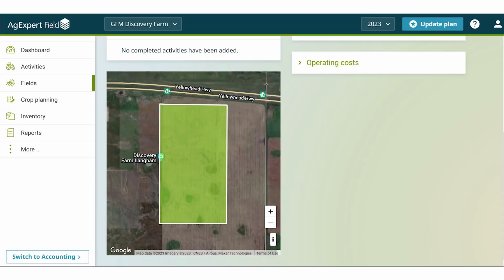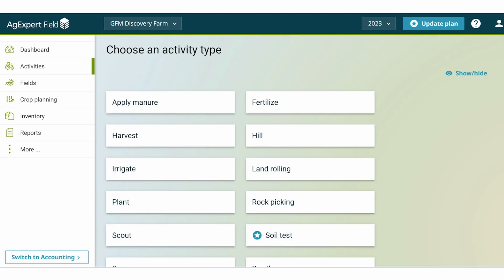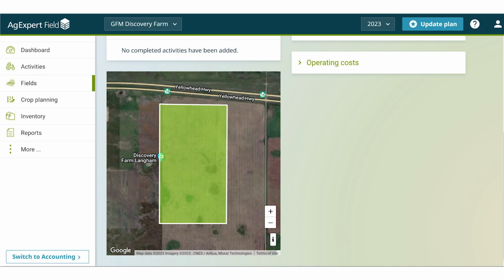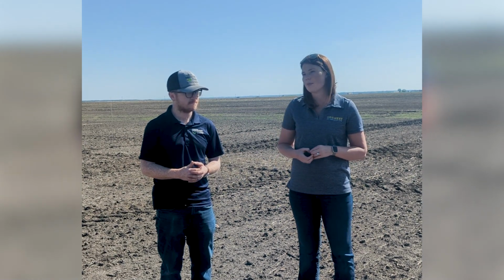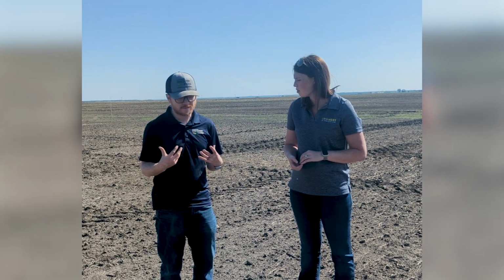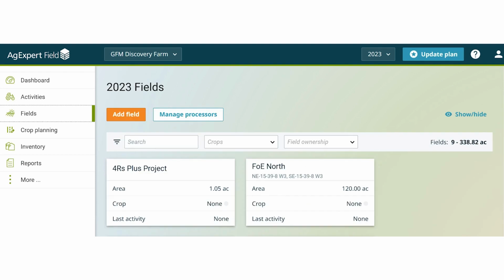Leveraging the Power of AgExpert During 2023 Seeding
Blake Weiseth, MSc PAg, Applied Research Lead at Discovery Farm Langham and Agriculture Research Chair at Saskatchewan Polytechnic, and Shannon Winny with GroWest Ag Ventures Ltd discuss the benefits of using AgExpert for seeding at Discovery Farm Langham.